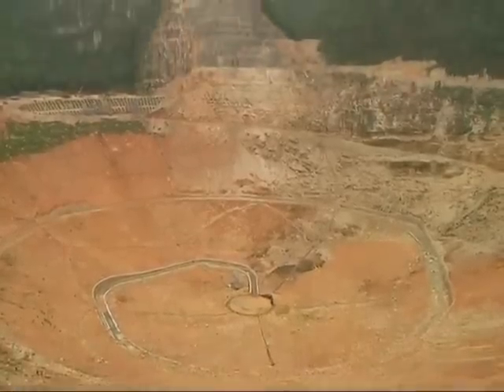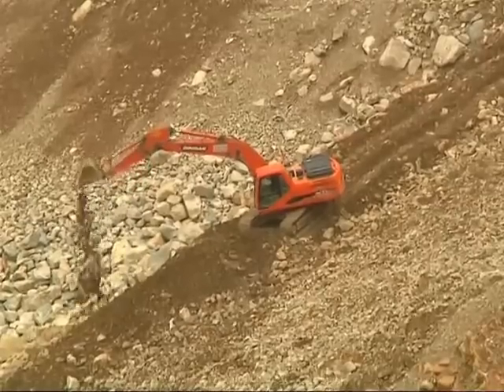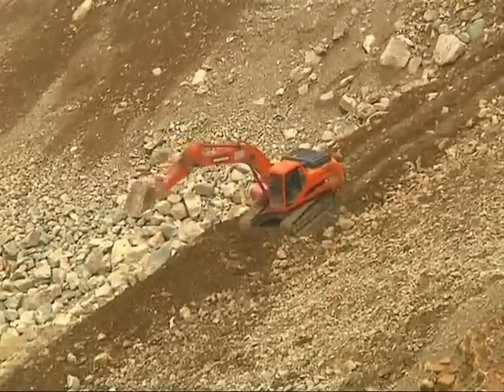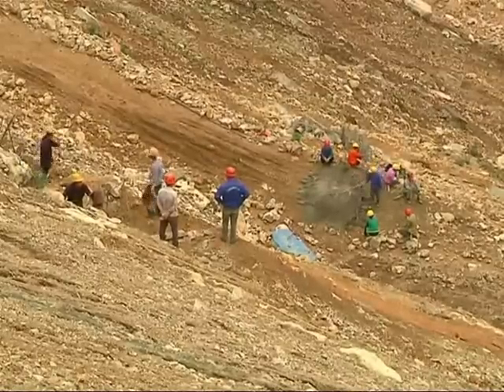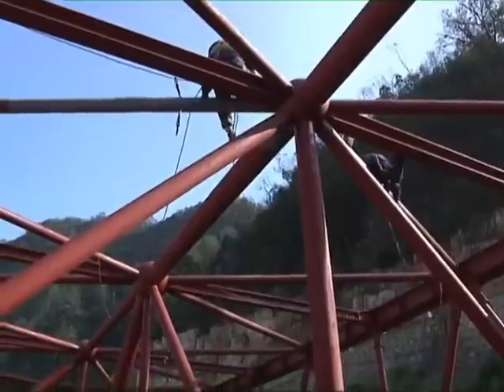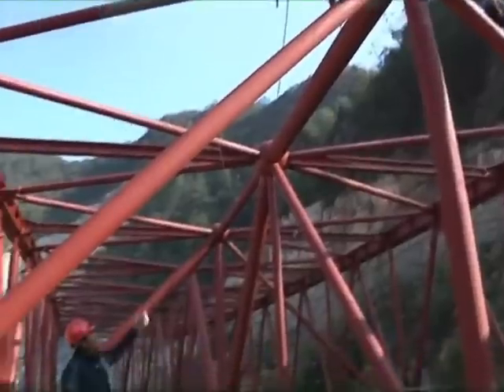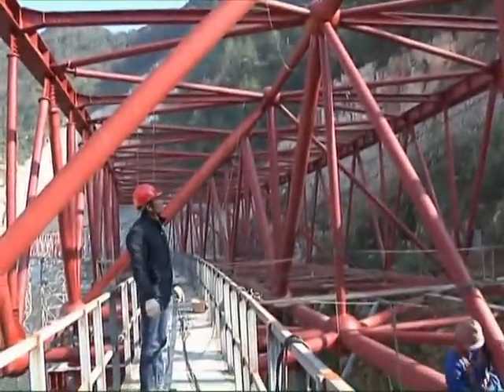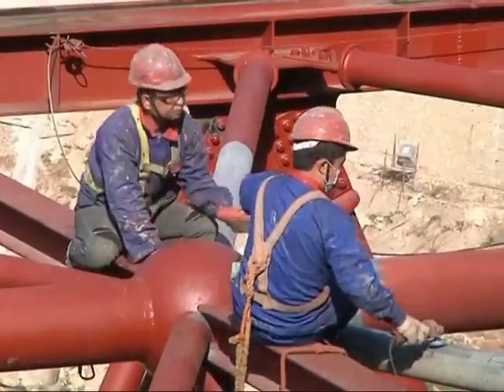30 football field sized telescope hits halfway mark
Construction on the world's largest single-aperture radio telescope has hit the halfway mark. The main framework for the giant structure, roughly the same area as 30 football fields, has just been completed.
    When completed, telescope will be able to detect far away galaxies by studying radio frequencies.